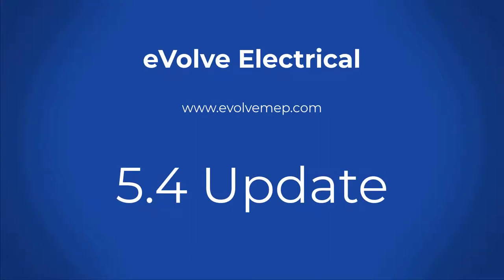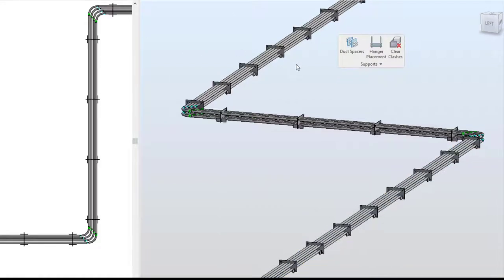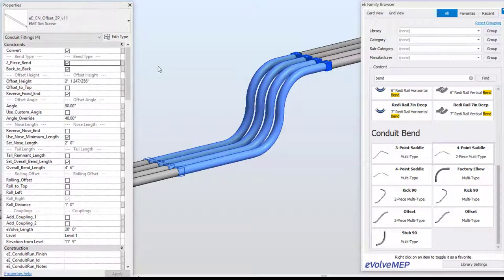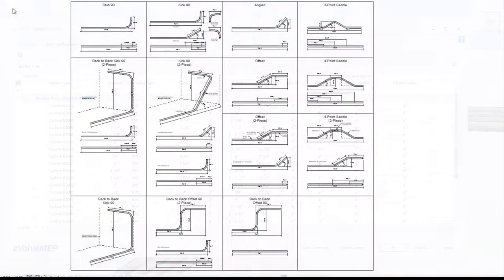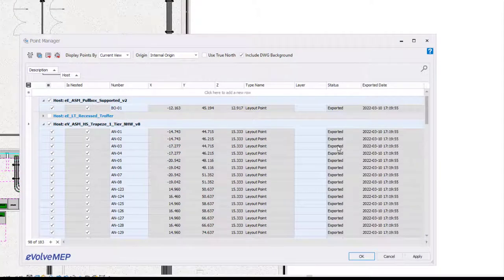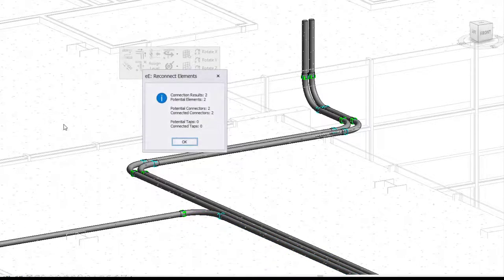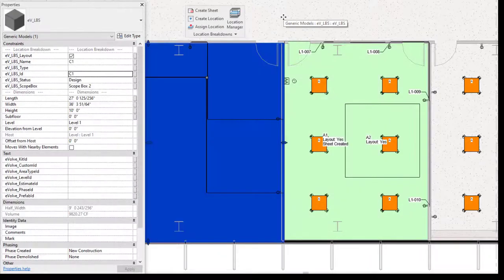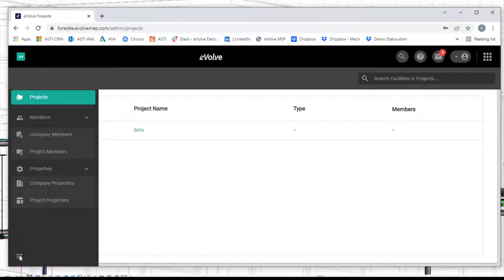eVolve Electrical - 5.4 Release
eVolve Electricals' 5.4 Release is here and there are so many amazing new features and enhancements.

▬ Social Media  ▬▬▬▬▬▬▬▬▬▬▬▬